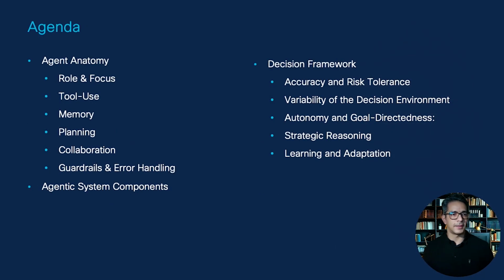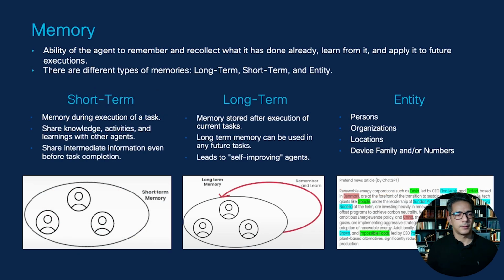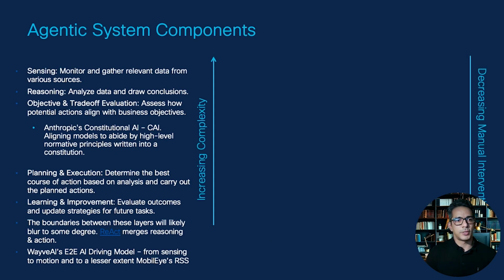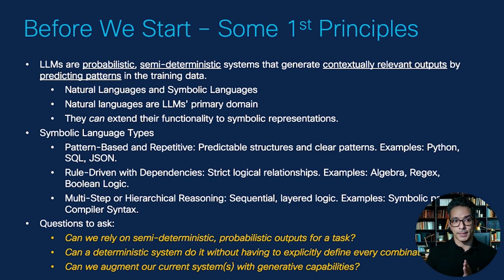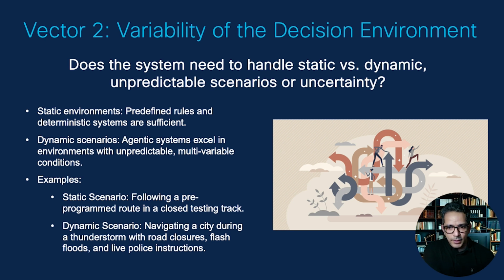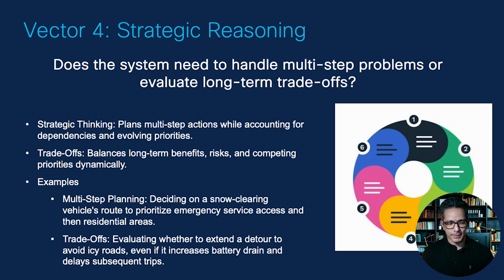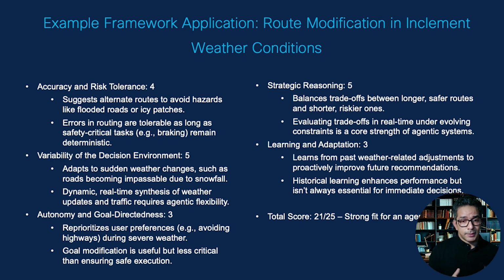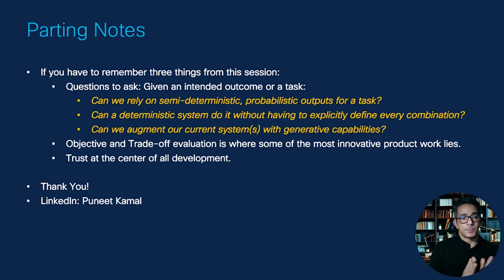Inside AI Agents: What Sets Agentic Systems Apart by Cisco’s Product Leader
AI Agents is one of the hottest topics in the LLM world but the excitement is inversely proportional to the understanding of the systems itself. A simple test is to ask yourself: “What makes a system agentic?” If the response cannot meaningfully differentiate the said system with other ML systems, then this session is for you. We will also cover components of an agentic workflow and some high confidence hypotheses of why you don’t see the agentic systems everywhere around you (or maybe you do!).

Timestamps
🎙️ Welcome & Motivation for the Talk – 1:57
🧠 Understanding Agent Anatomy: 6 Key Components – 3:08
🔧 Tool Use & Memory in Agentic Systems – 5:09
🤖 Multi-Agent Collaboration & Guardrails – 8:38
📈 Framework for Evaluating Agentic System Fit – 23:42
🚦 Decision Vectors: When to Use Agentic Systems – 12:00
💡 Key Takeaways & Closing Reflections – 27:31

Meet the Speakers: Puneet Kamal, Engineering PM at Cisco Systems

Puneet Kamal is a distinguished Product Manager with a proven track record of driving innovation in machine learning (ML) and generative AI (GenAI) across some of the world's leading tech organizations. As an Engineering Product Manager at Cisco Systems, Puneet has been at the forefront of developing industry-first GenAI-powered automation frameworks, revolutionizing large-scale networking infrastructures with advanced self-healing and intelligent automation capabilities.